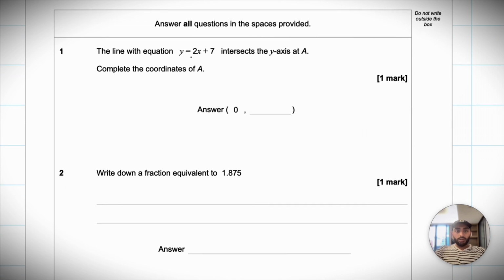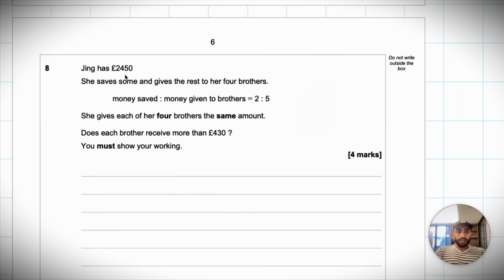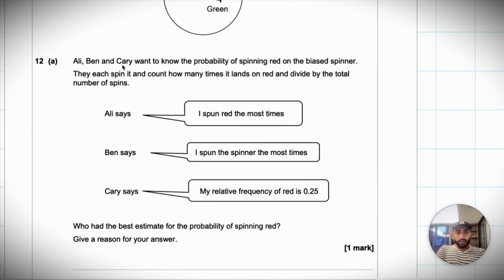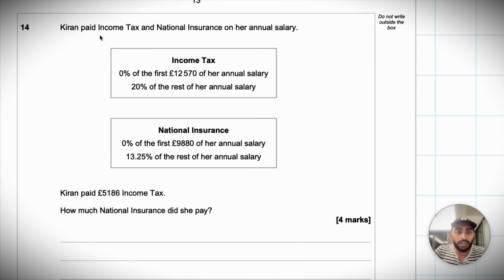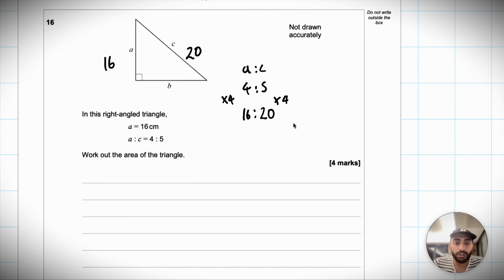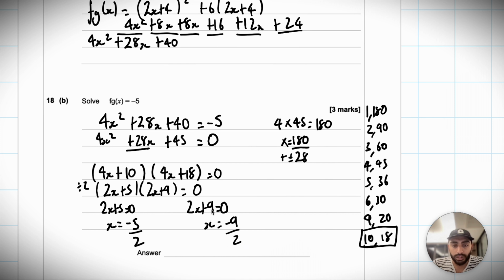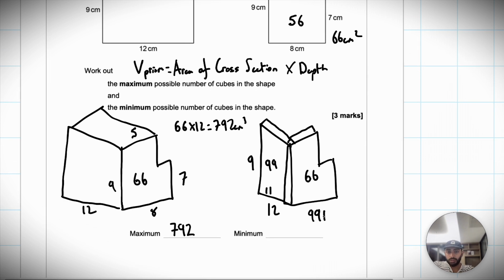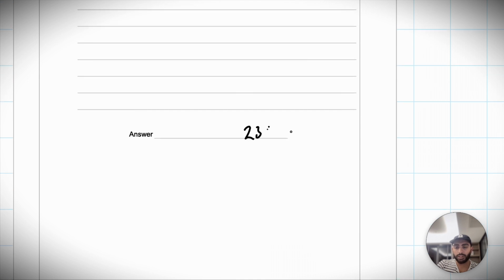AQA GCSE Maths Higher | Paper 3 May Summer 23 | Calc Past Practice Paper Walkthrough | Get a Level 9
AQA GCSE Maths Higher | Calculator Paper 3 June Summer 23

📚 Boost Your Child’s Confidence in Math Today!

[00:12] Question 1 – Finding the y-intercept of a linear equation
[00:39] Question 2 – Converting decimals to fractions
[00:51] Question 3 – Solving equations with variables on both sides
[01:35] Question 4 – Converting map scales to real-world distances
[02:32] Question 5 – Calculating compound percentage reductions
[04:12] Question 6 – Understanding surface areas of cuboids
[04:58] Question 7 – Completing a table of values and sketching a quadratic
[06:10] Question 8 – Ratio with money
[08:01] Question 9 – Pie Charts
[09:36] Question 10 – Trig with Missing sides
[10:38] Question 11 – Estimating Calculations
[12:20] Question 12 – Calculating relative frequency and expected outcomes
[15:44] Question 13 – Speed, Distance, Time Calculations
[18:33] Question 14 – Percentages
[21:00] Question 15 – Histograms
[24:17] Question 16 – Pythagoras and Ratio
[25:44] Question 17 – Simplifying and solving algebraic fractions
[27:14] Question 18 – Substituting functions and solving quadratics
[31:09] Question 19 – Algebraic Proof
[32:25] Question 20 – Direct Proportion
[34:50] Question 21 – Calculating volume
[37:13] Question 22 – Transformations
[39:04] Question 23 – Sine and Cosine Rule with Bearings